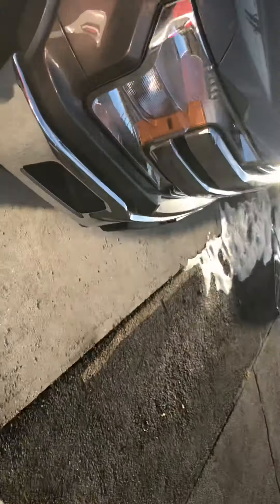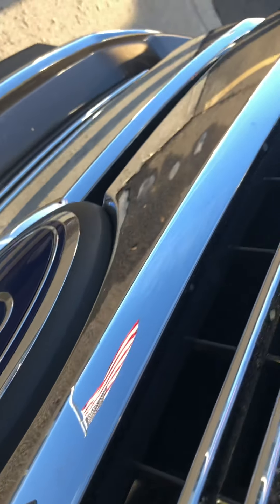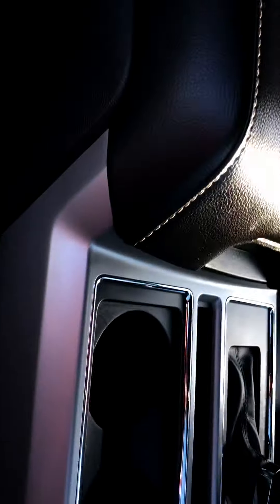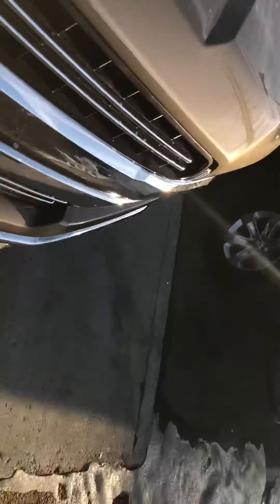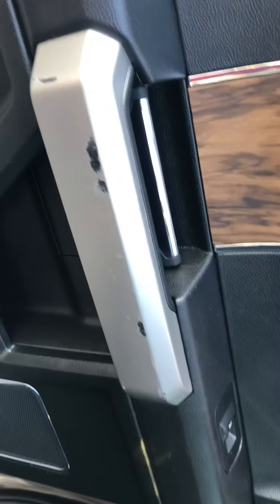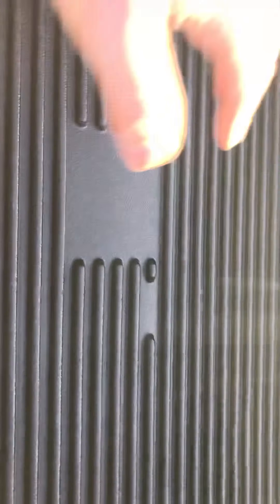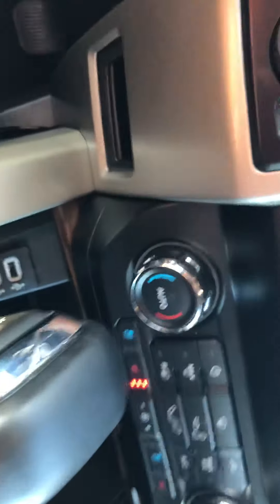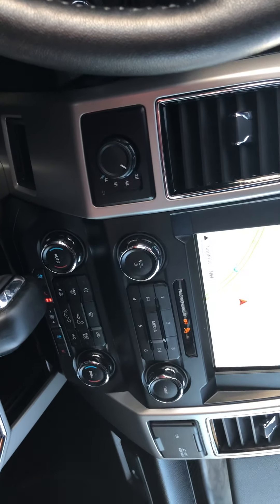F150 for Mike